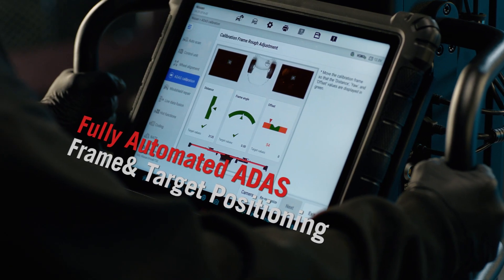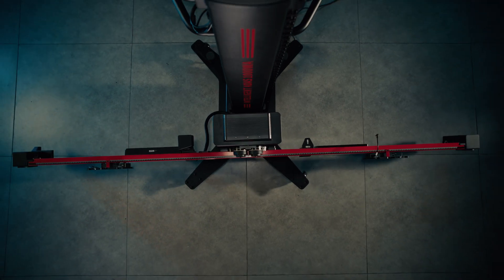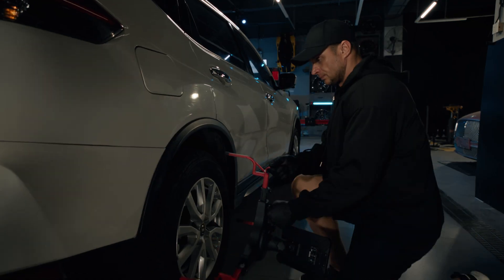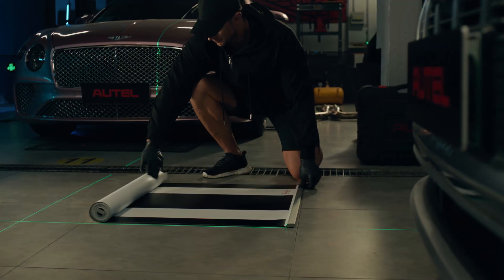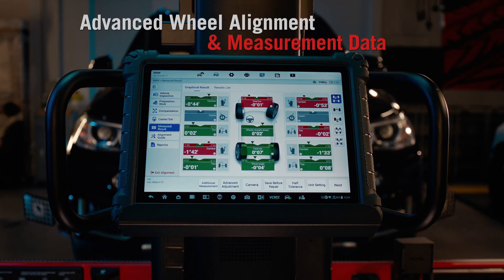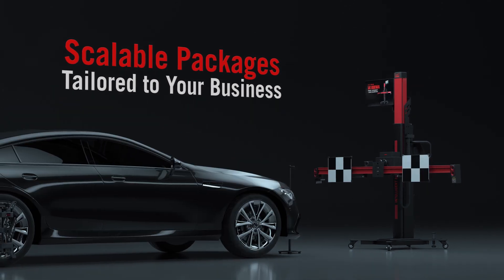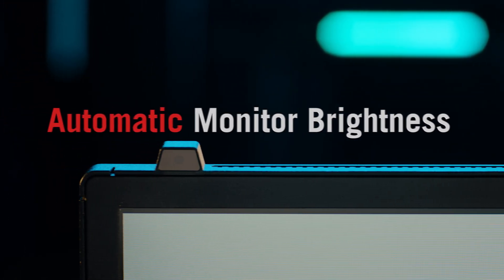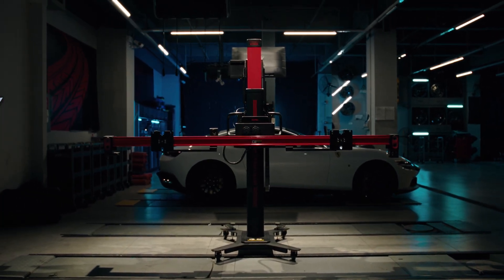Autel IA1000 Automated ADAS Calibration & Wheel Alignment System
The Autel IA1000 is a next-generation automated ADAS calibration, wheel alignment, and advanced diagnostics system, engineered for maximum efficiency, precision, and seamless operation. Designed to streamline workflows, it features robotic one-step forward-facing target positioning, laser-guided accuracy, and automated floor compensation, eliminating setup errors and optimizing calibration performance.